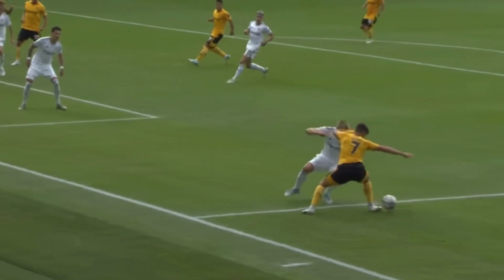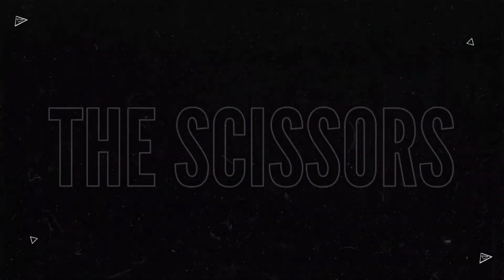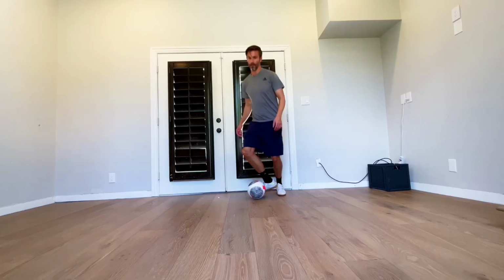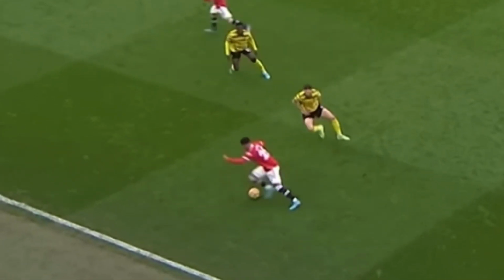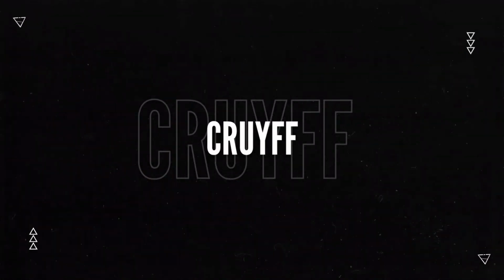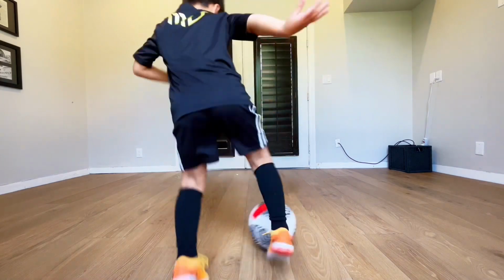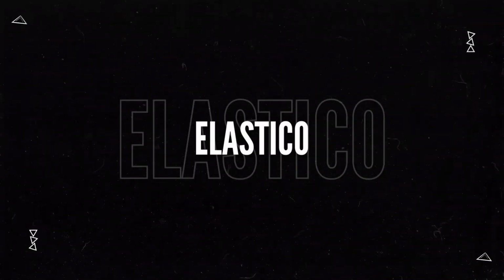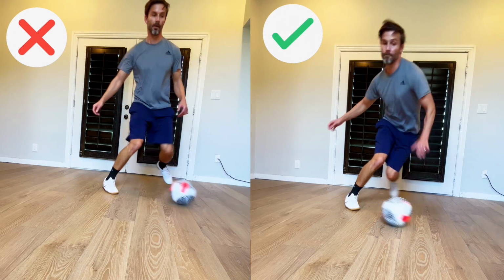DO THIS to win EVERY 1v1 battle!